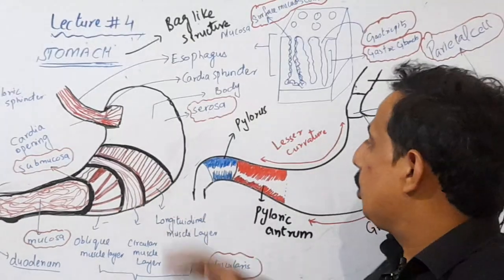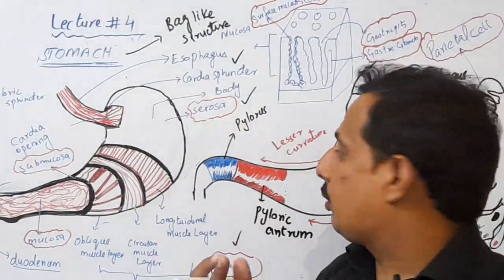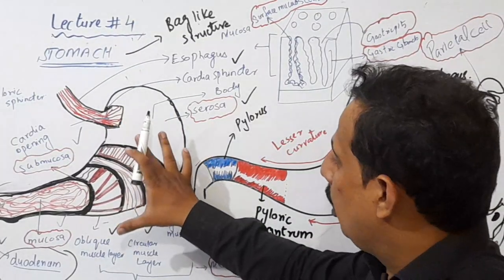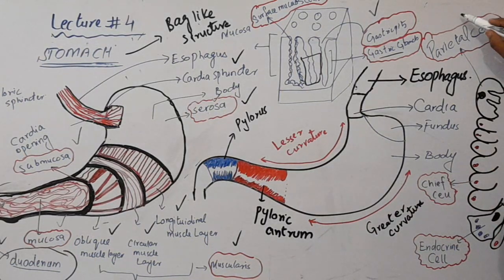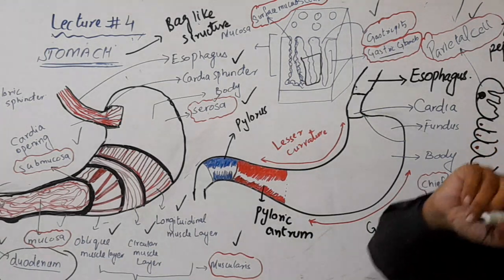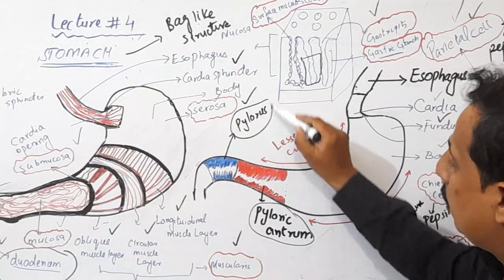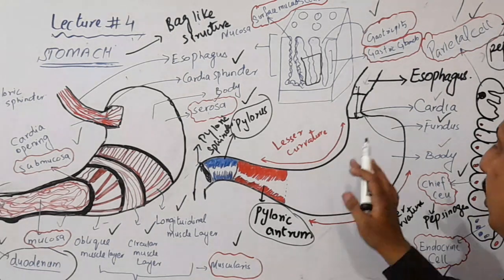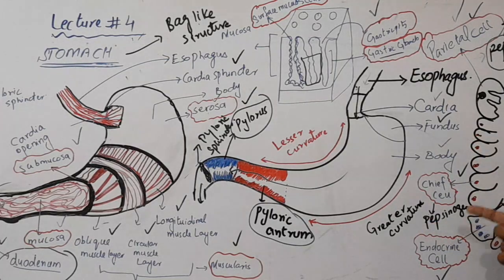LECTURE #4 | The Journey inside the Stomach| Structure & function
This video is about the structure and function of stomach, we discuss different layer and divisions of stomach and how different cells activate the phenomenon of protein Digestion.